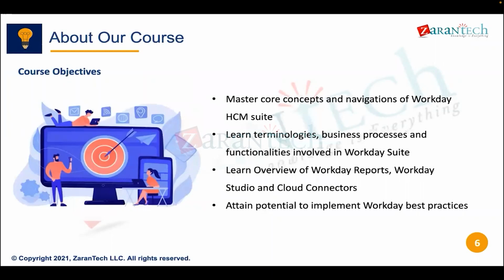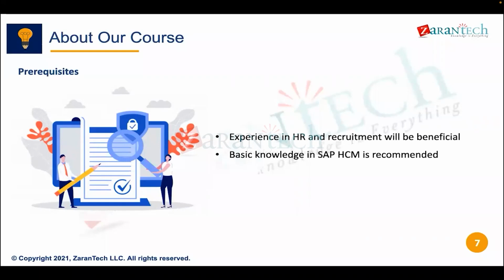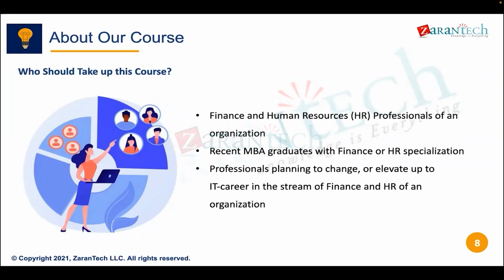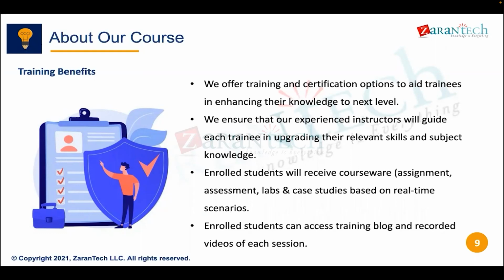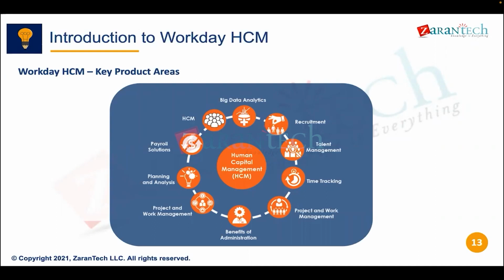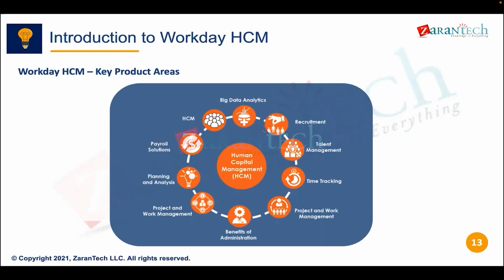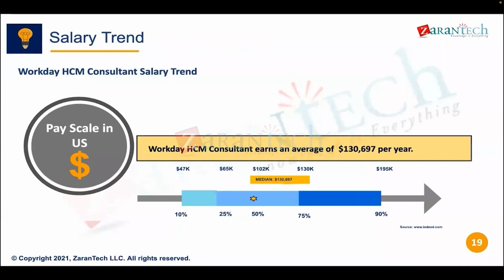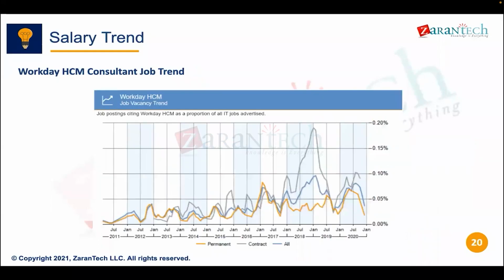Demo on Workday HCM Training | ZaranTech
🔥🔥 In this video, you will learn about Demo as a part of Workday HCM Training.

👉 Assessments
👉 Lab Documents
👉 eBooks
👉 Certification Guides
👉 Configuration Docs
👉 Cheat Sheet